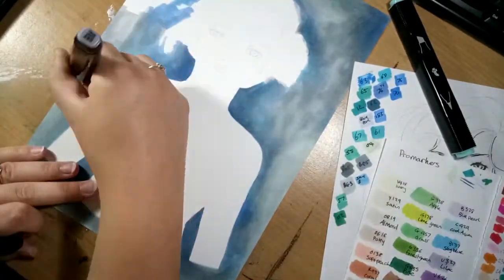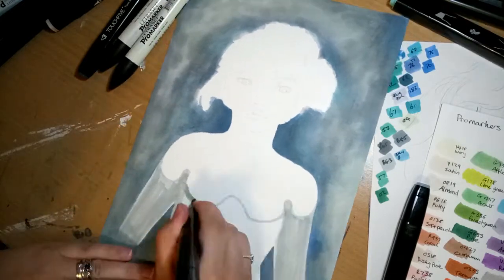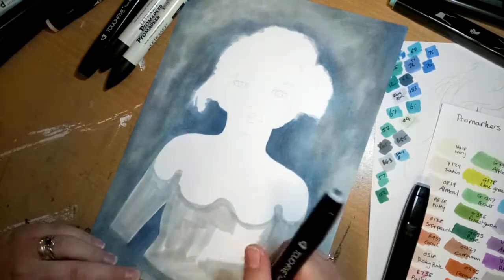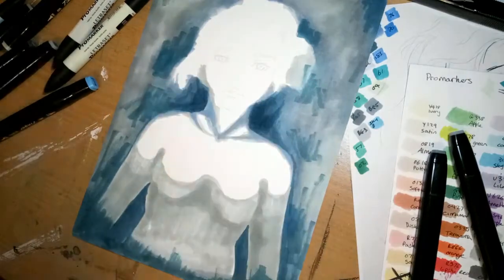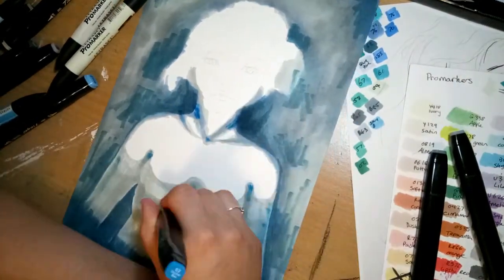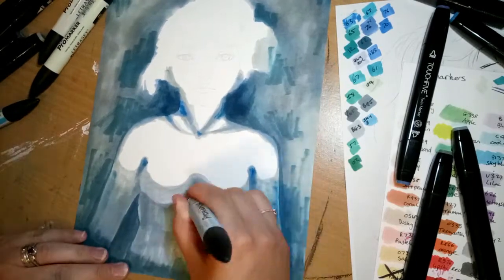REFLECTIONS - Art Addicts Alliance